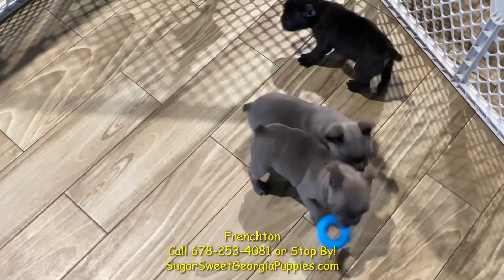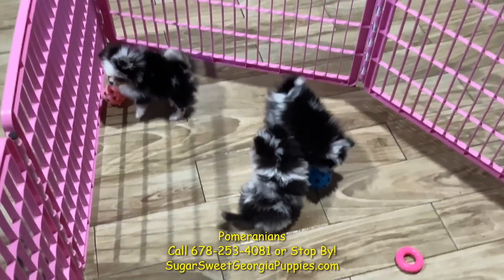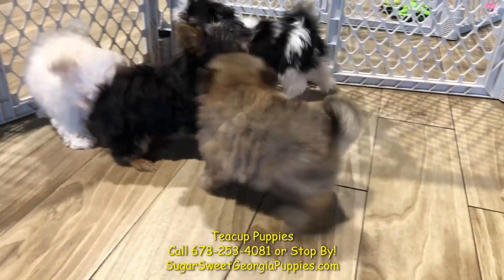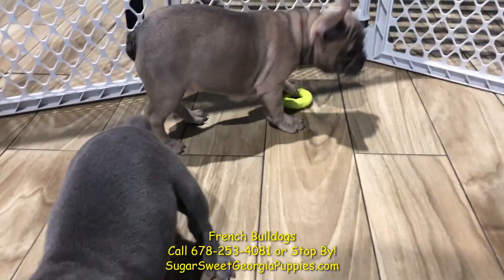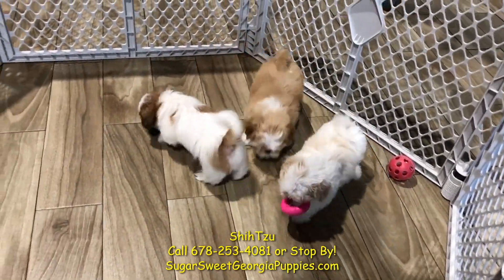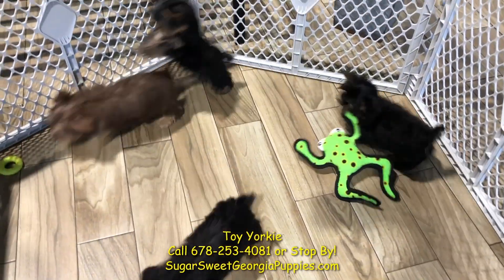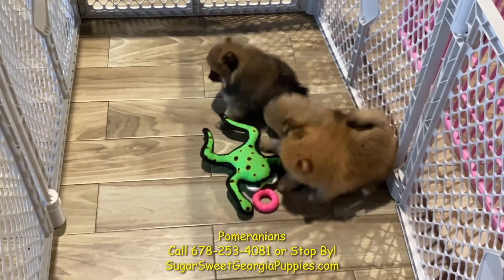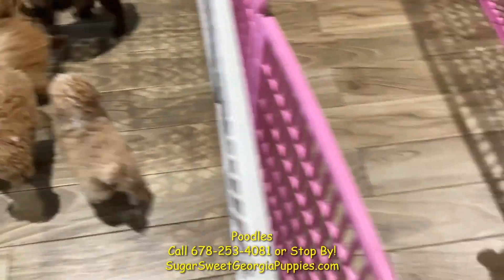Frenchtons, Maltipoos, Poms, Yorkies, Frenchies, Shihtzu PUPPIES FOR SALE, LOCAL BREEDERS, GA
Fix your eyes on our newest additions to our collection, of our adorable puppies like our Frenchtons, Maltipoos, Teacup puppies, Pomeranians, Poodles, Yorkies, Merle Frenchies, Boston Terrier, Shihtzus, and Bichonpoos. They are ready to be seen and loved by you. Sugar Sweet Georgia Puppies is the right place with a variety of small dog breeds. We sell fun, cute, and adorable Puppies in Georgia.

Males & Females Available! Our puppies come with up-to-date shots, registration, microchip, & health certificate issued by a local vet

Hours:
Monday - Saturday 12pm-7pm
Sunday 2pm-6pm

Address:
1848 Old Norcross Rd, Suite

Within driving distance of Alabama, Tennessee, South Carolina, North Carolina, and Florida

We are Near: Atlanta, Augusta, Columbus, Macon, Savannah, Athens, Sandy Springs, Roswell, Johns Creek, Area, Albany, Warner Robins, Alpharetta, Marietta, Dunwoody, Smyrna, Rome, Me, East Point, Milton, Gainesville, Lawrenceville, Duluth, Kennesaw, Woodstock, Douglasville, Statesboro, Fulton County, Cobb, Douglas, Gwinnett, Fayette, Clayton, Coweta, Forsyth, Dekalb,